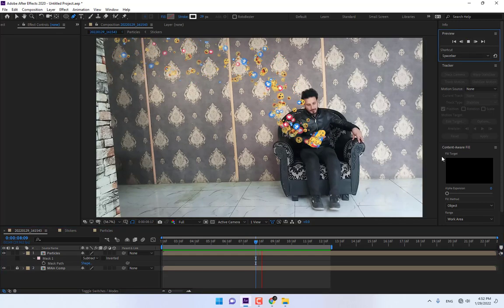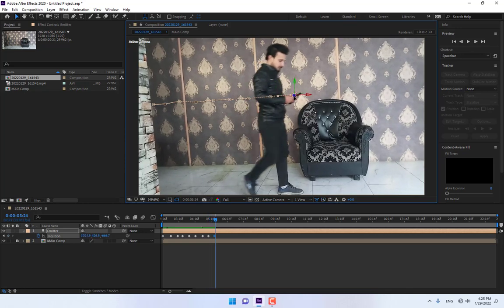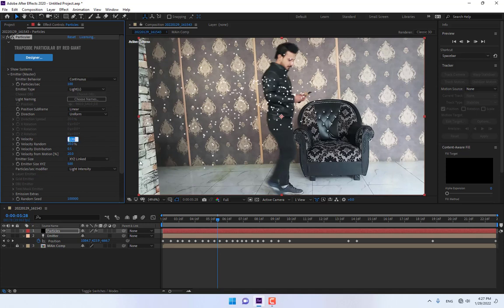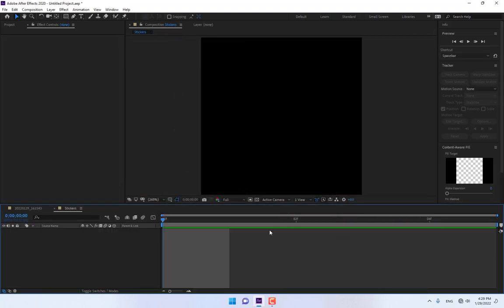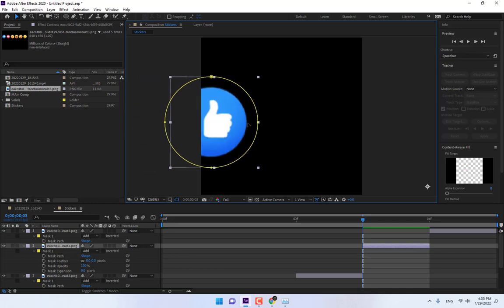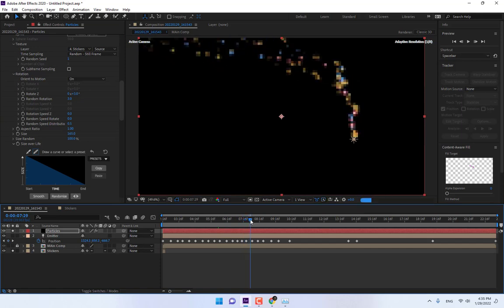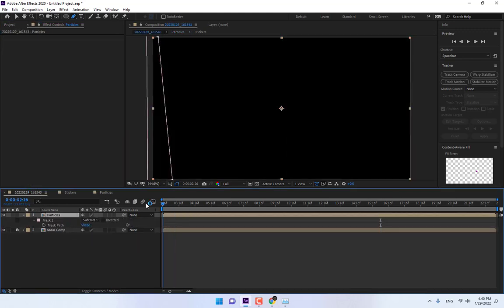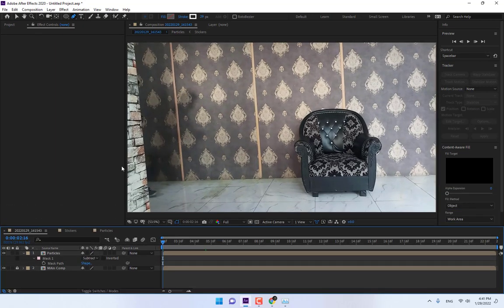Emojis Particles - After effects - Trapcode Particular Tutorial